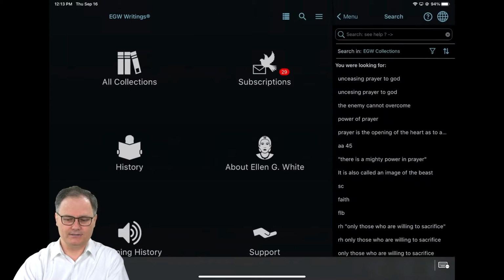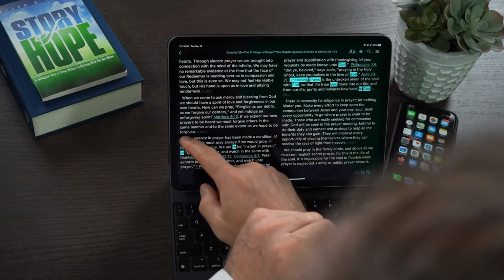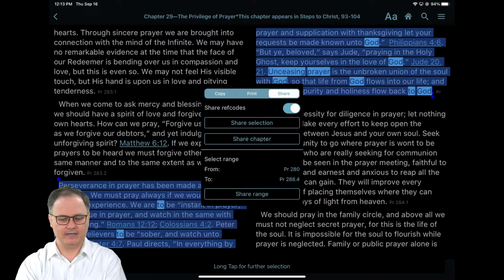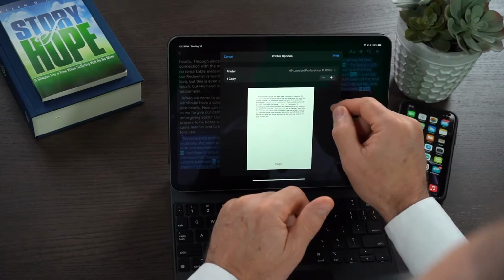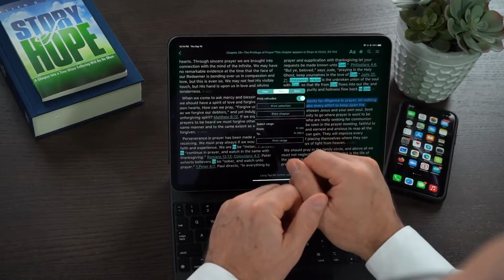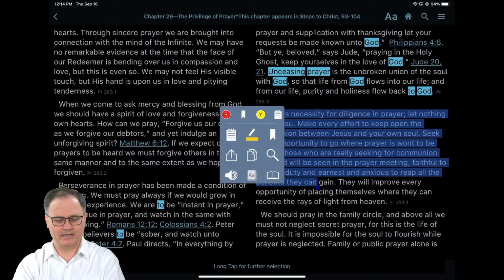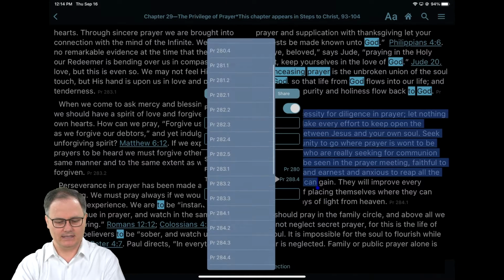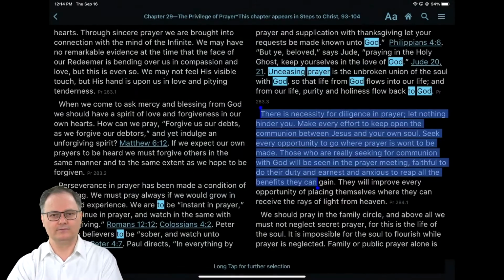EGW Writings 2 - Print Selection - iPad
A look at Print Selection on the EGW Writings app on the iPad.